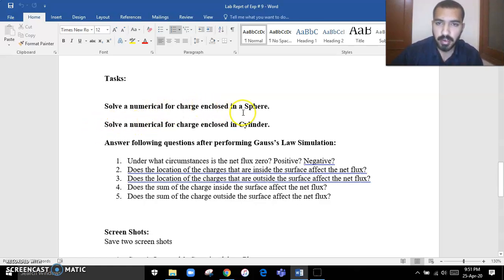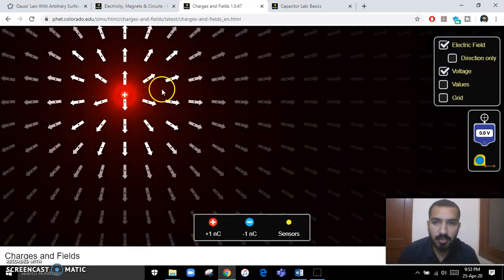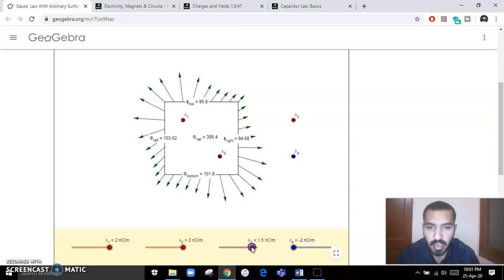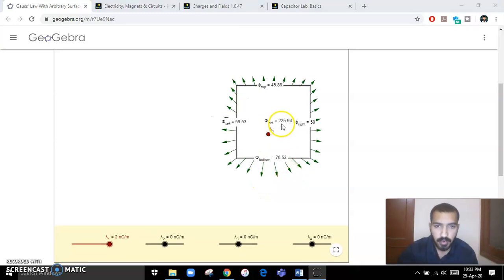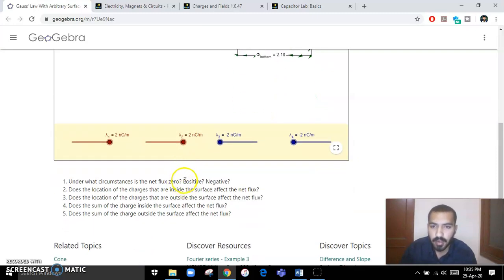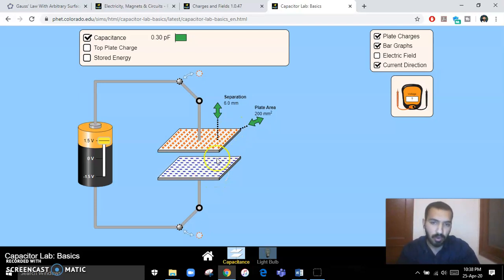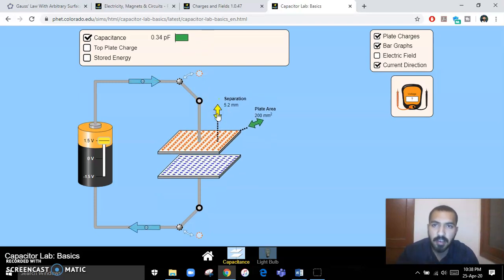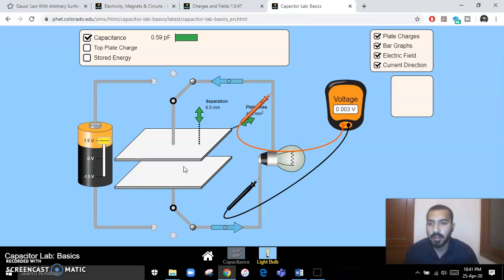Gauss' Law Tasks and Working of Capacitor - Lab 9 (Tasks)